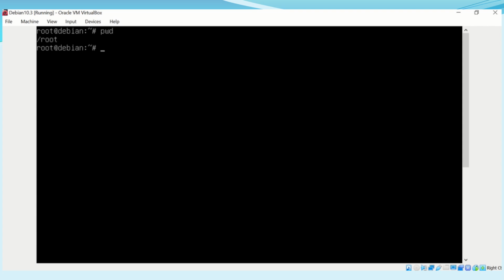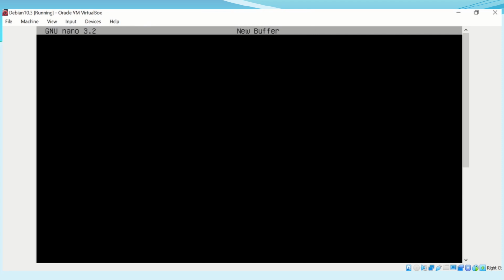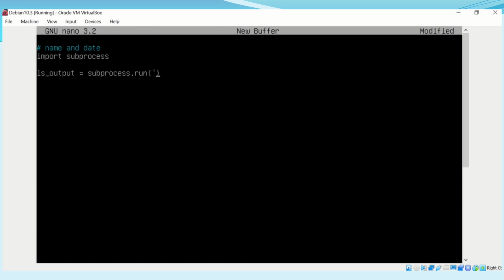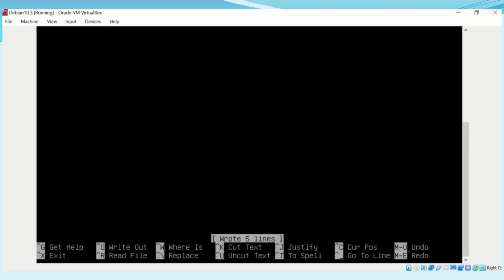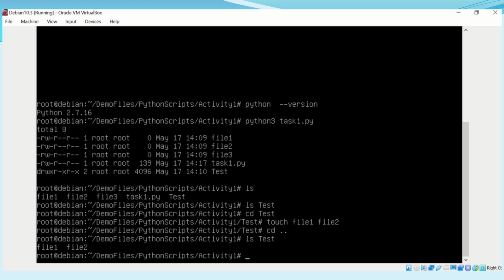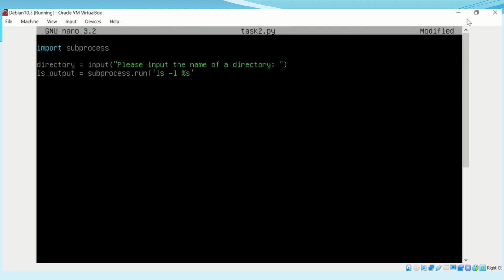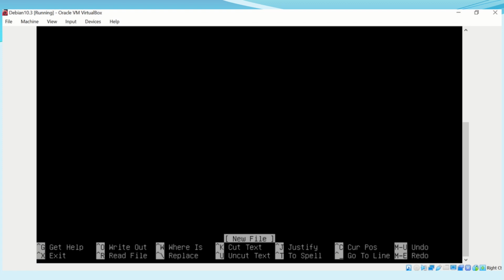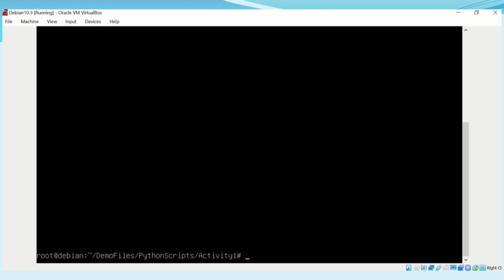Activity1 full tutorial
Walkthrough of Activity1 tutorial covering how to use nano to write a python script, and introducing python subprocess to execute Linux commands from within the script.